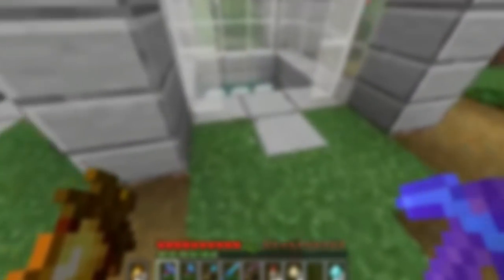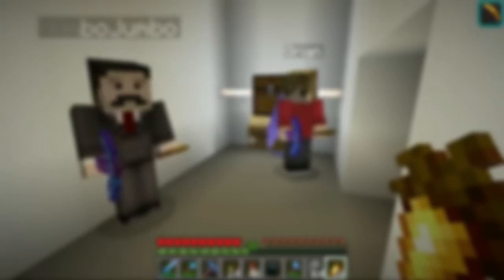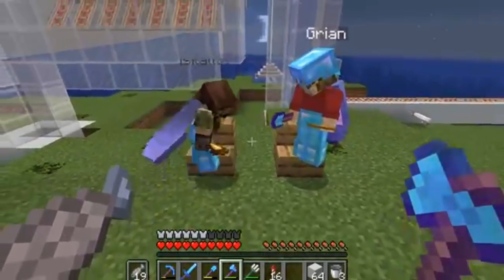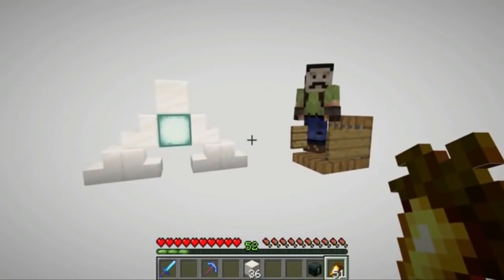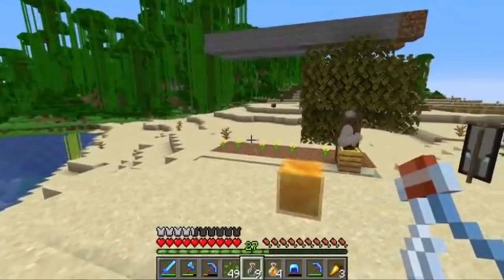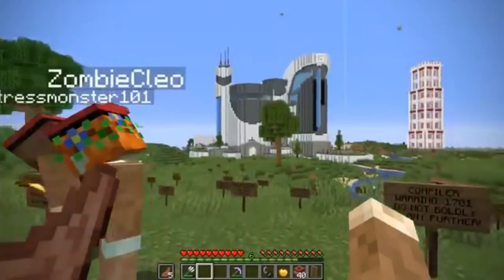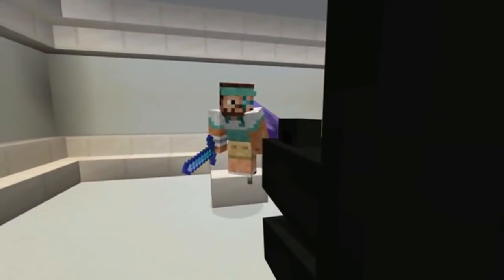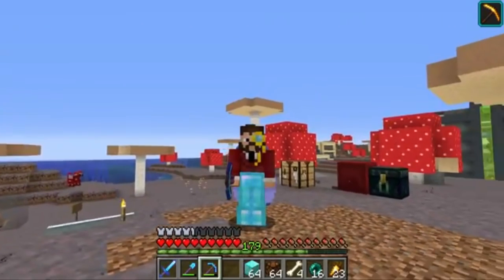What is the Best Iskall Skin? [HermitCraft Season 6 / 7]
⏰Upload Schedule:
➤➤Monday: Idk Minecraft Comedy or something
➤➤Wednesday: Idk Minecraft Comedy Probably
➤➤Friday: Idk Minecraft Comedy or something (and maybe Reddit/memes)